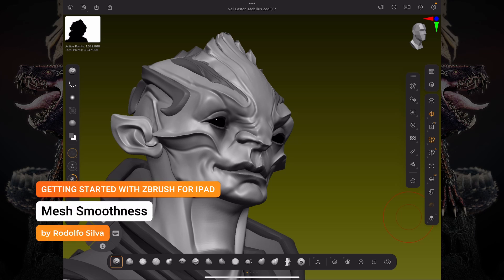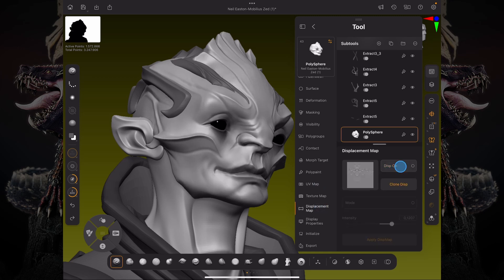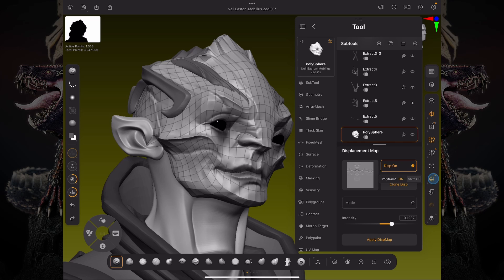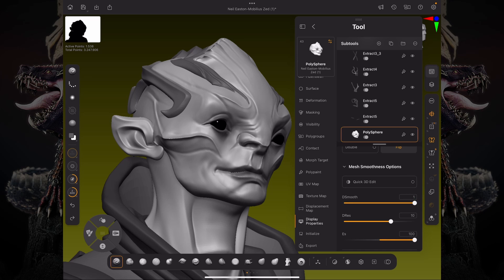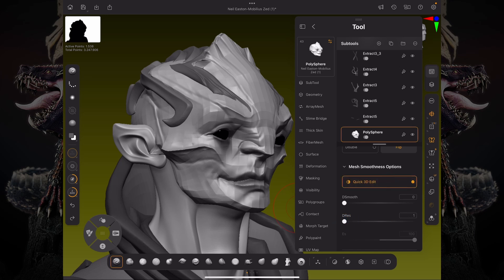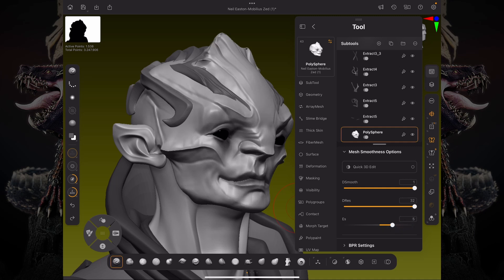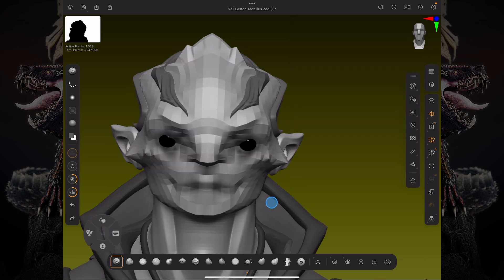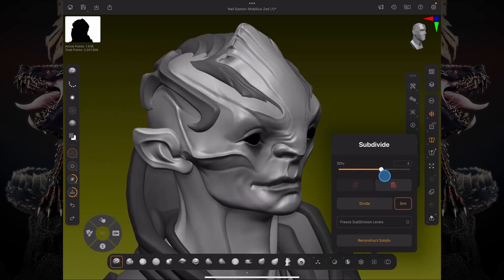Getting Started with ZBrush iPad - Mesh Smoothness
In this video, we showcase how to smooth your mesh when using texture maps or height maps while keeping your mesh at the lowest subdivision.